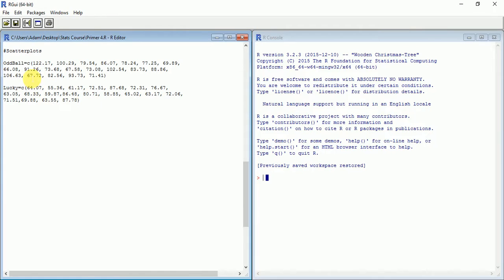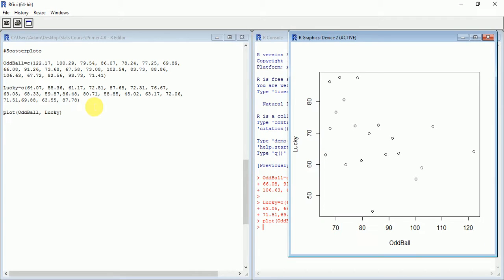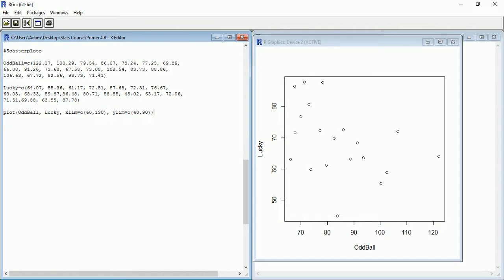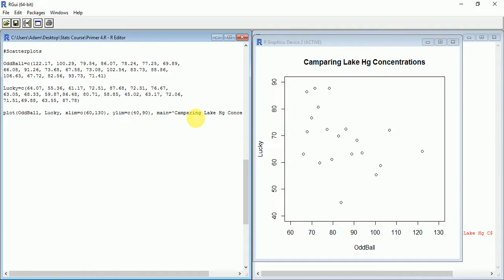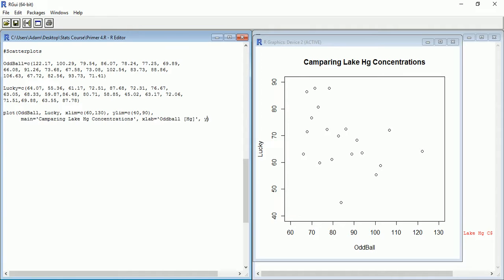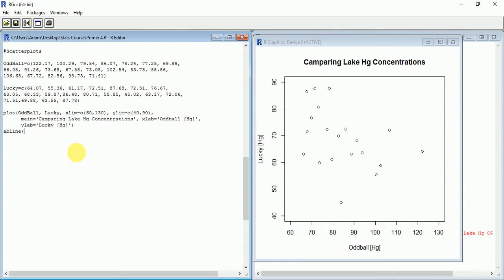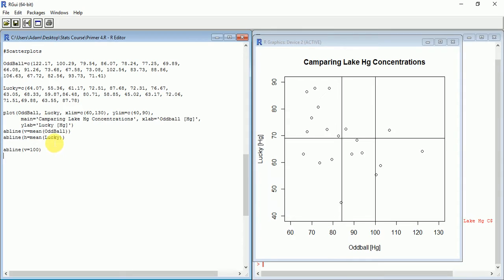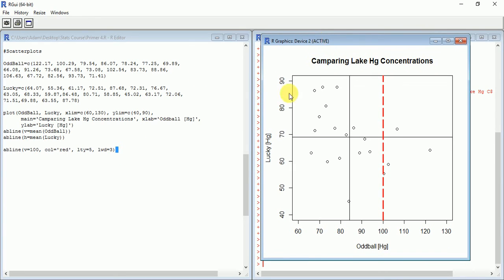Primer 4 (Part 4) Scatterplots